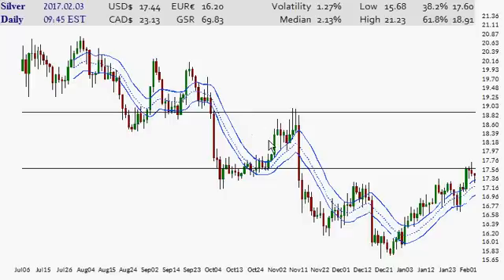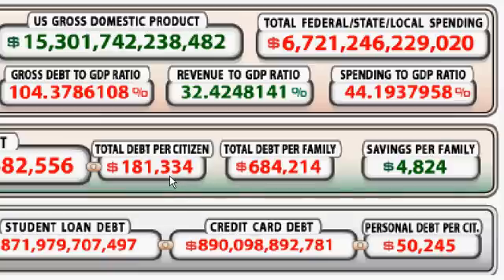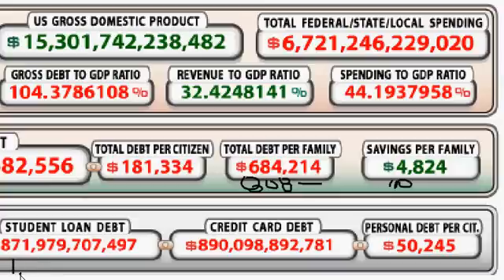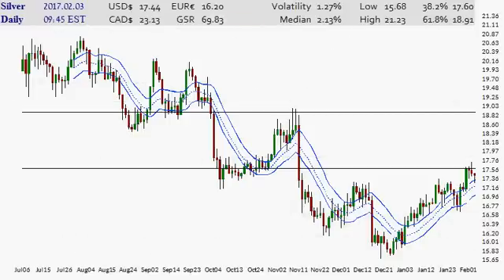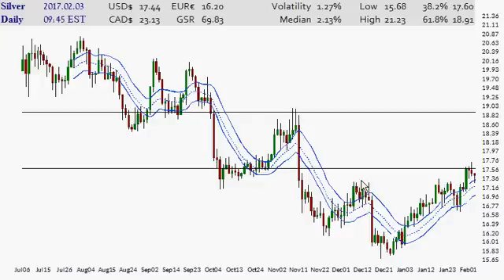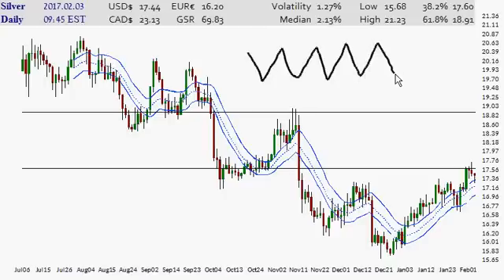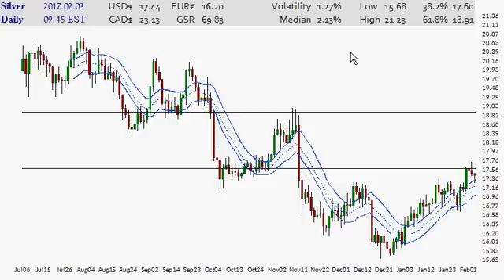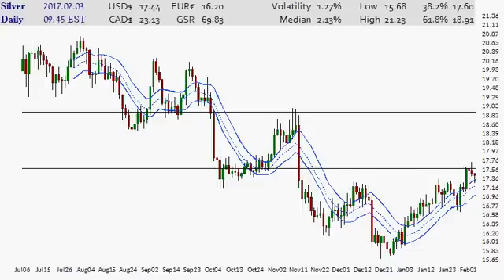Silver Price Chart & Debt Monetary System 2017.02.03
Silver Price Charts Technical Analysis
National Debt clock data